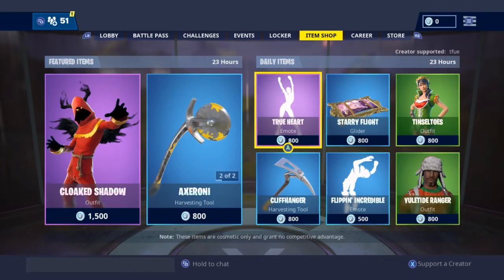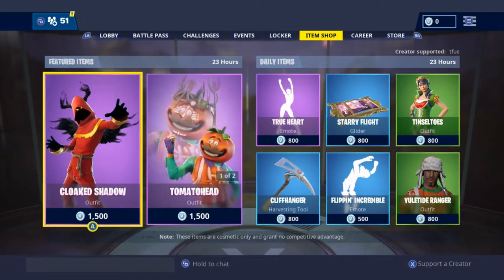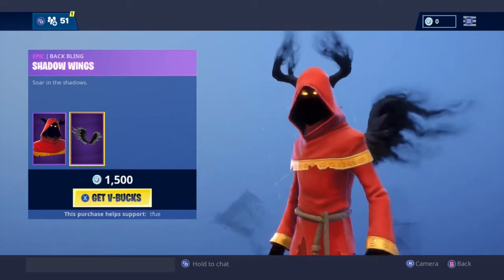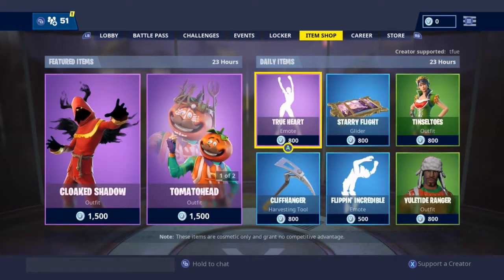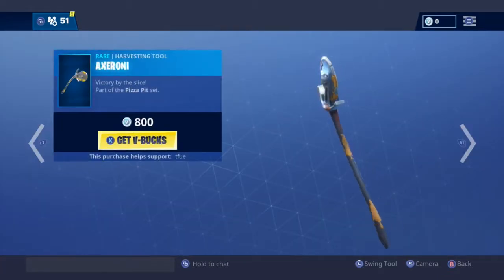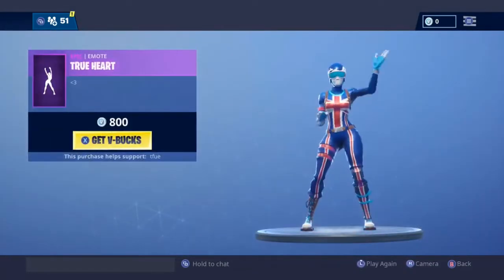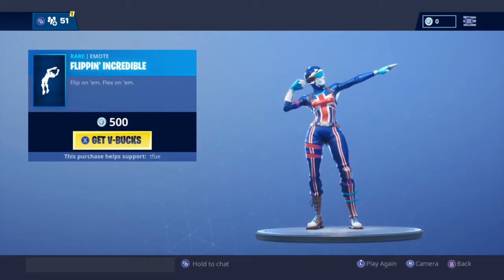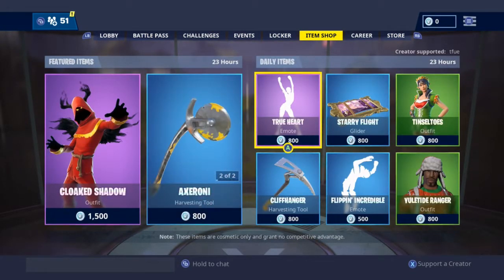*NEW* CLOAKED SHADOW SKIN!! TODAYS ITEMSHOP DECEMBER 28th 2018!!